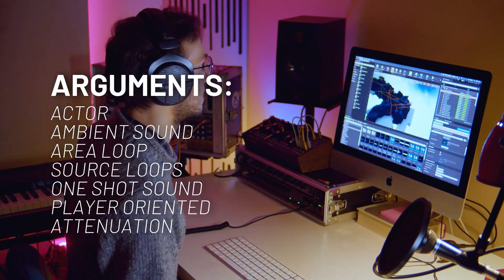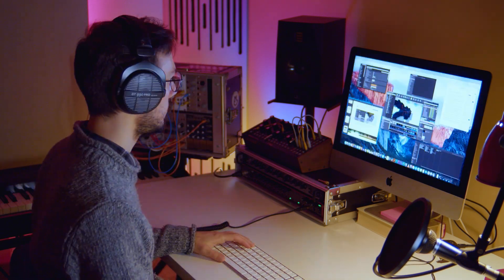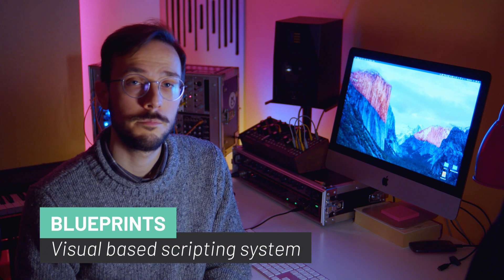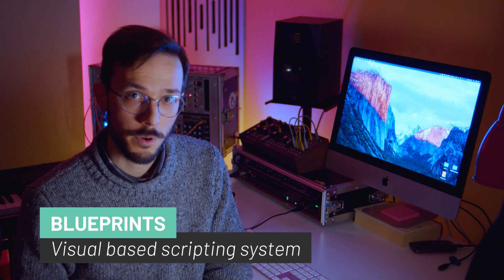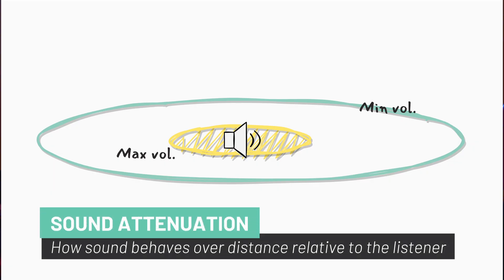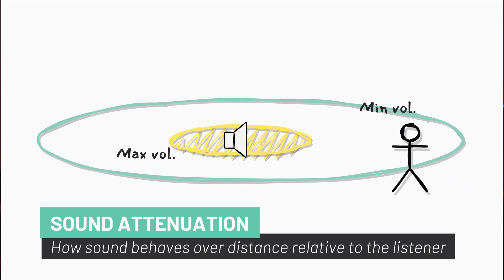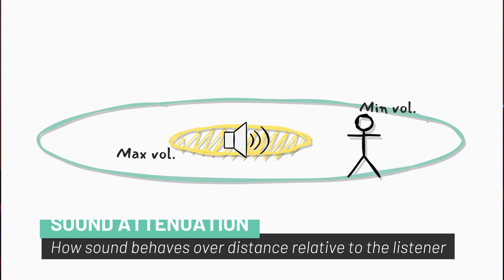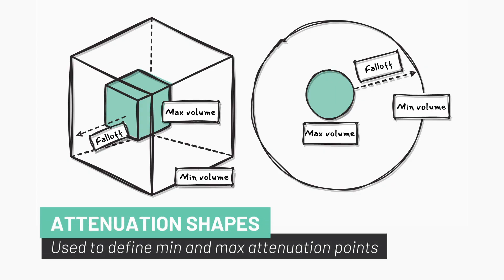Sound Sources and Attenuation - Studying Game Audio (Day 1)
This video is an overview of some basic audio concepts for video games such as sound sources, audio loops and attenuation.
In episode Day_02 I'll show few audio examples made in Unreal.

00:00 Intro
00:18 Why Unreal Engine?
01:09 Ambient Sound
01:26 Source Loops
01:37 Source One-Shoot
01:53 Player Oriented Sounds
02:10 Attenuation
02:40 Outro